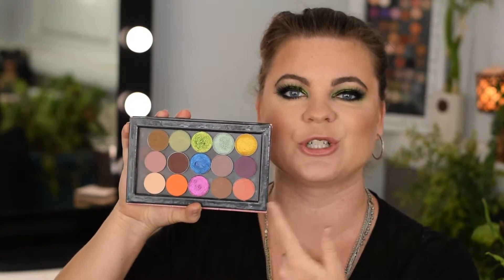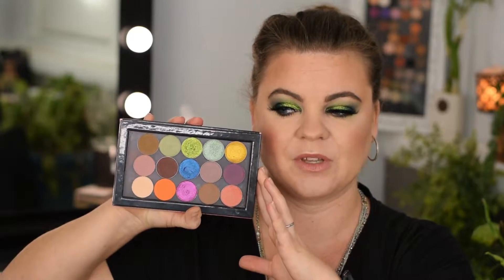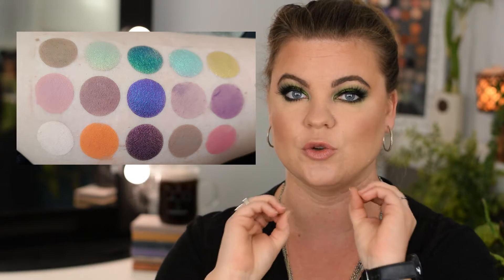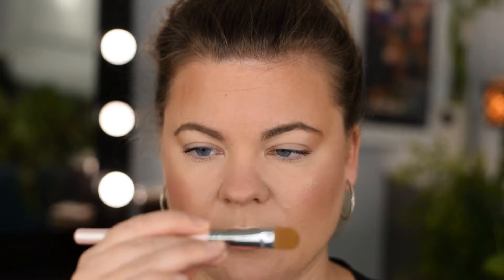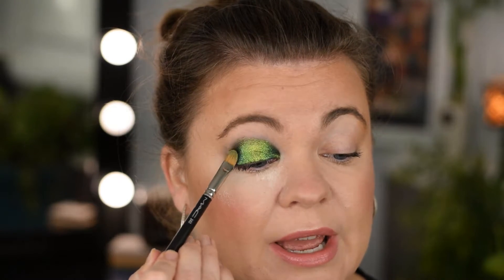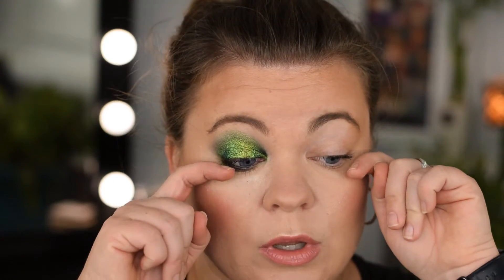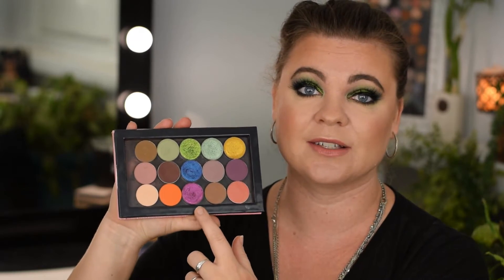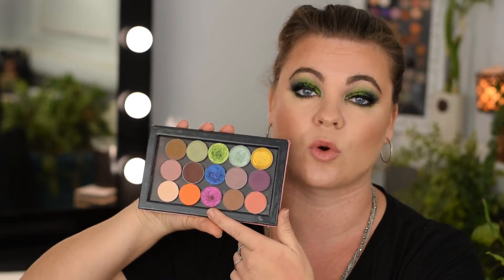Natasha Denona Triochrome Palette Dupe | Devinah Cosmetics Aurorae Flare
I dupe the NEW 2020 Natasha Denona Triochrome Palette featuring Devinah Cosmetics’ multichrome eyeshadows Exosphere, Magnetosphere, and Australis.  In addition, I add Makeup Geek, Sydney Grace, and Colourpop single eyeshadows to make up the remaining shadows in the palette.

Live in or around the Midwest? Book a consult/makeover with me on Facebook or IG: @makeupbykcmorgan

♥♥♥TimeStamps:
0:00 Intro
1:28 Comparison of Triochrome palette to Dupe Palette
1:49 Color Wheel and Theory
3:00 Three Devinah Cosmetics multichrome Shadows
3:12 Swatches of Dupe Palette
4:00 Names of Shadows Contained in Dupe Palette
5:18 Tutorial
10:25 Why You Don’t Need the Triochrome Palette
11:50 Cosmetic Brand Name for Dupes
12:40 Multichrome Use
13:18 Revisions to the Triochrome Palette I would Make
14:33 Outro

Leafing So Soon (MUG) – Seafoam would be the SG matte version
Exosphere (Devinah)
Fantasy (MUG)
Fortune Teller (MUG)
♦Second Row:
Faithful (SG)
Americano (MUG)
Magnetosphere (Devinah)
Unexpected (MUG)
Curfew (MUG)
♦Third Row
Summer Magic (MUG)
Bratty (CP)
Australis (Devinah)
Tippy Taupe (SG)
Mango Tango (MUG)